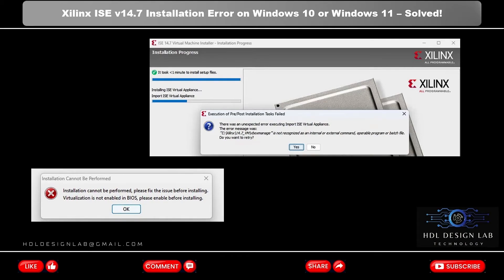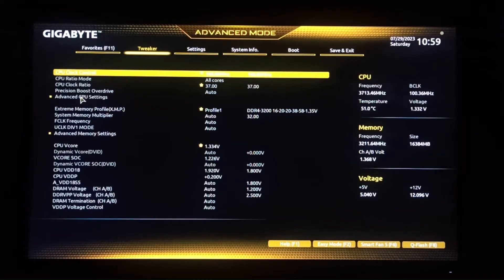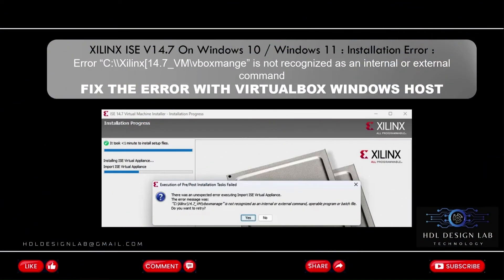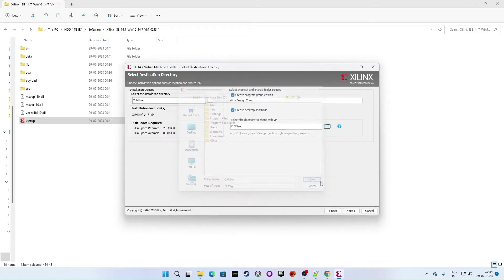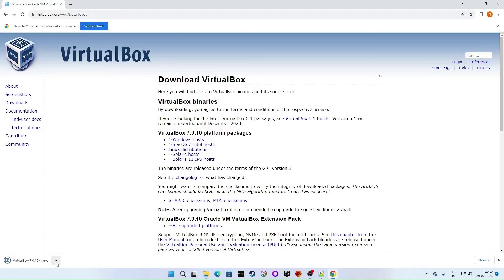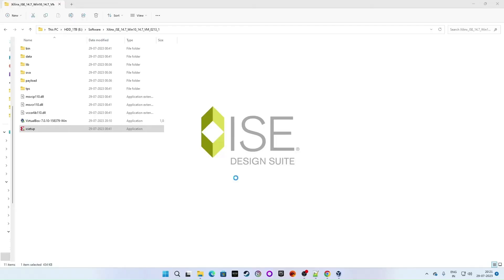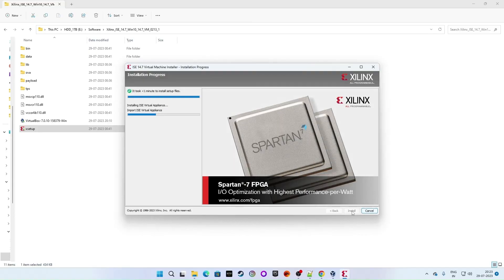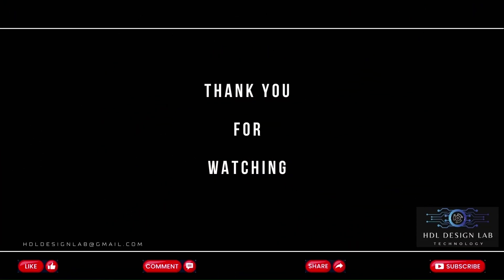Xilinx ISE v14.7 Installation Error on Windows 10 or Windows 11 - Solved!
Xilinx ISE v14.7 is failing to install on windows 10 or windows 11, try these steps below -

first check the error you are getting if the error "virtualization is not enabled in BIOS, please enable before installing."

You would be getting this error at very intial state of installation process and you will see this error at Welcome page itself.
This means Virtualzation is not enabled in your System BIOS and you are required to enable it first.

Follow the steps to know either BIOS virtualization is enabled or disabled from windows 10 or Windows 11.

Once you Enabled the BIOS Virtualization and try to install Xilinx ISE v14.7 you may get the another Installation error at later stage -
Error would be "C:\\Xilinx[14.7_VM\vboxmanage" is not recognized as an internal or external command.

 The error is caused by the fact that the vboxmanage command is not in your system's PATH environment variable. The PATH environment variable tells your computer where to look for executable files. When you try to run the vboxmanage command, your computer can't find it because it's not in the PATH variable.

How to fix the error :
To fix this error, You are required to setup virtual box before continuing installation of Xilinx ISE v14.7 in Windows 10 or windows 11. so here are the steps.

Click on the Windows hosts under Virtualbox 7.0.10 platform packages section and download the setup.
Follow the instruction to install the virtualbox.

Results -
So now virtualizatin is enabled in my BIOS and we setup the virtualbox windows host too.
make sure while installing the Xilinx ISE setup, Oracle VM VirtualBox Manager we just installed, that must be open and running. If it is not running than start the application first and than start Xilinx ISE setup.
Let's start installation on Xilinx ISE v14.7 again.
Follow the installation Instructions.
Bingo, It's installed.

Follow